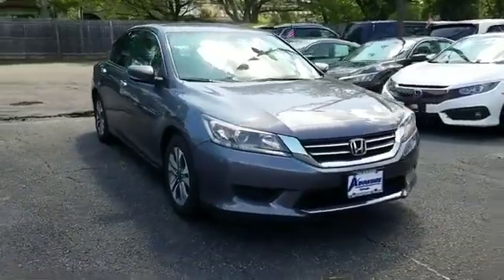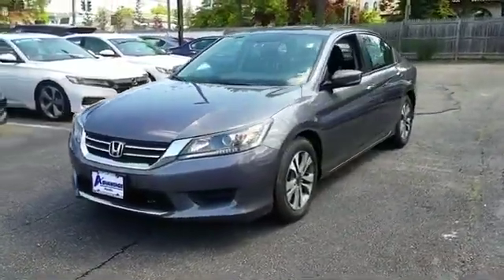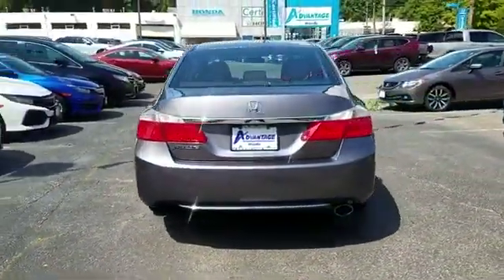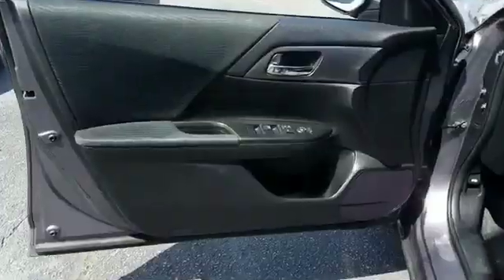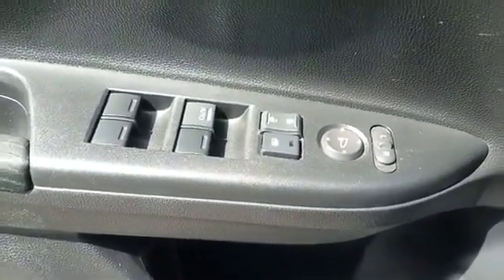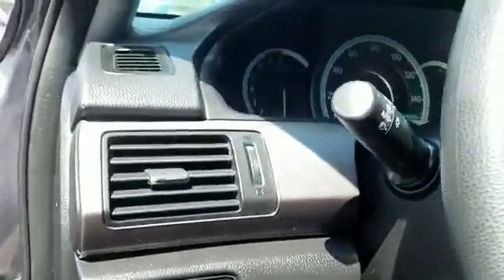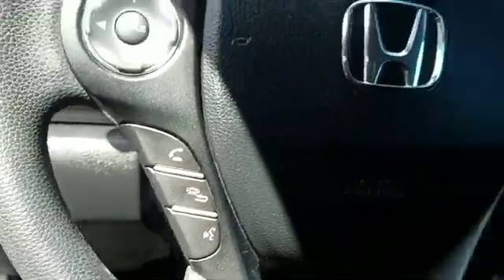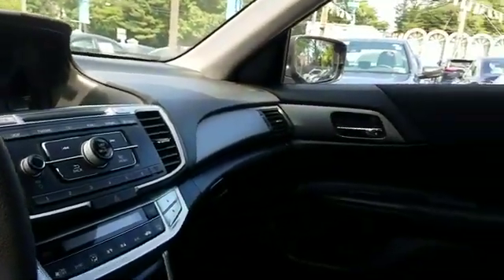2014 Honda Accord Sedan LX Manhasset, Glen Head, Queens, Great Neck, Long Island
2014 Honda Accord Sedan LX Manhasset, Glen Head, Queens, Great Neck, Long Island